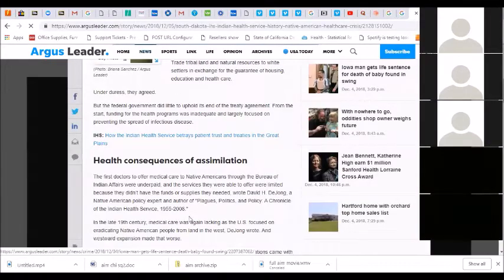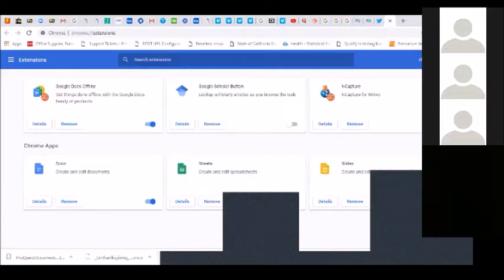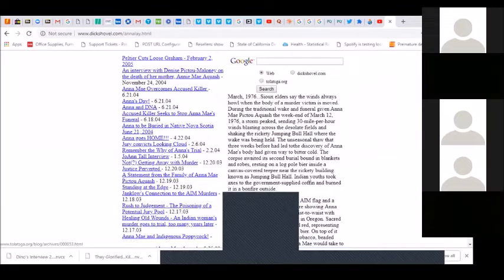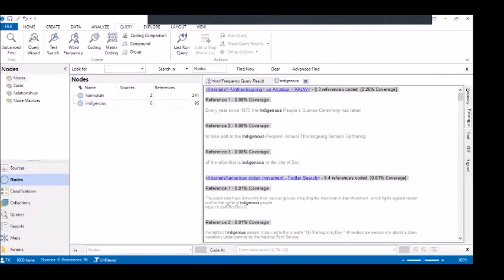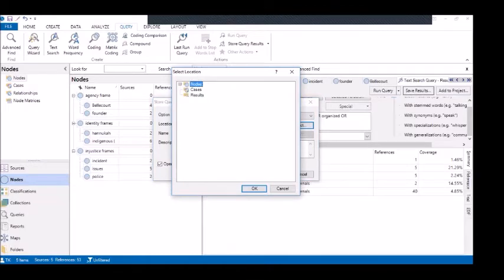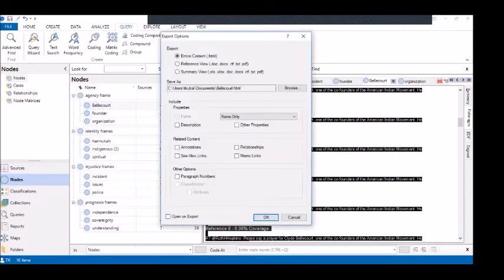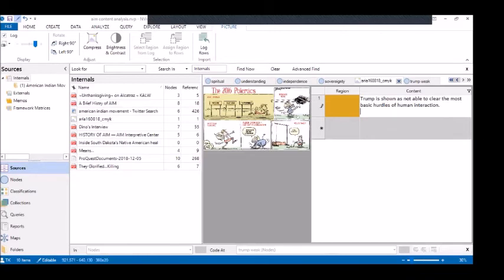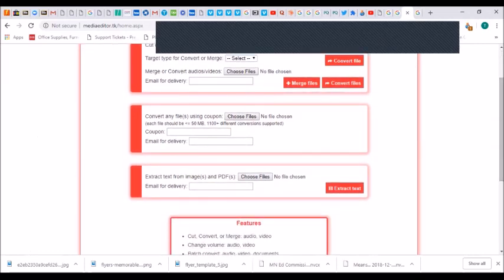content analysis demo